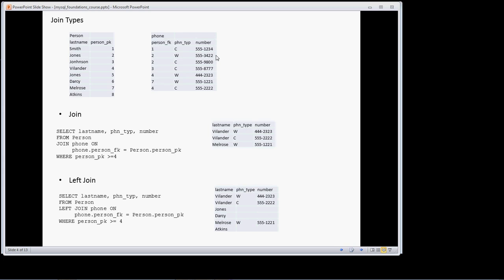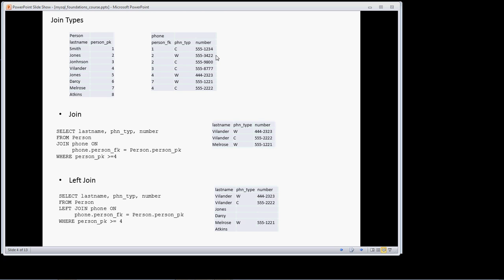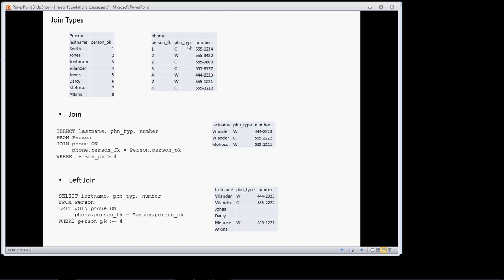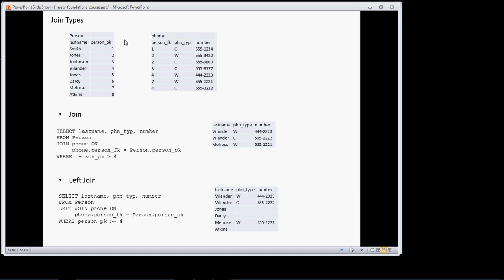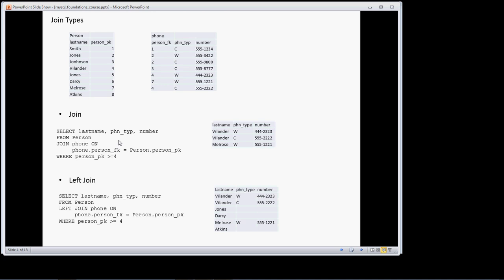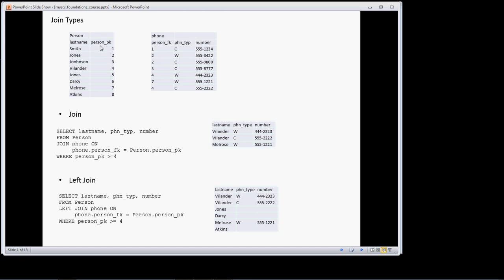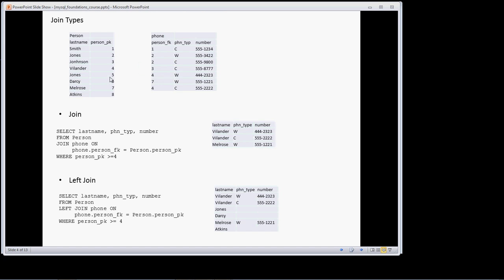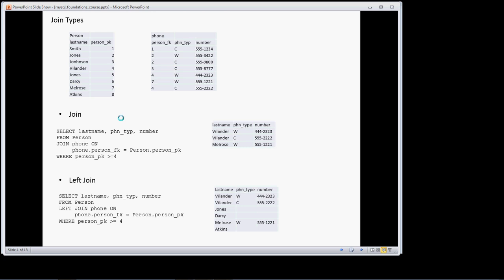MySQL Querying Data - Lesson 7, Part 1 - Joining Tables - Intro 1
In this first segment I introduce you to joining and left joining tables in MySQL. I do this from the perspective of the data to better reinforce the mechanics of the syntax.